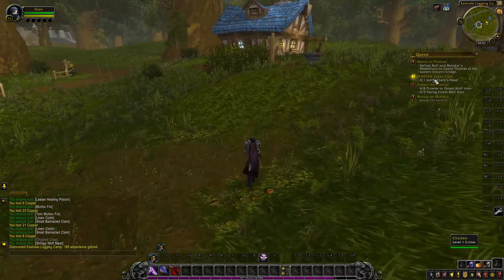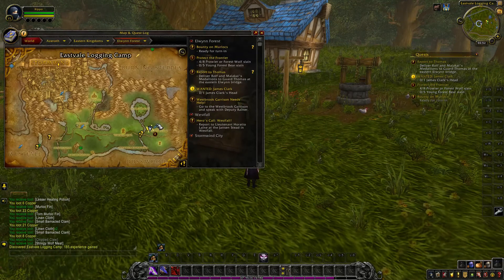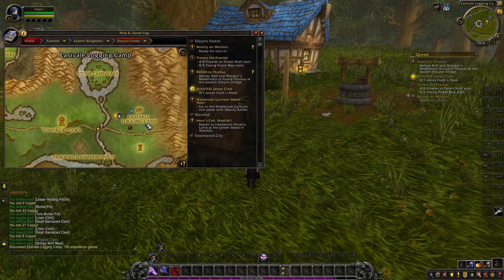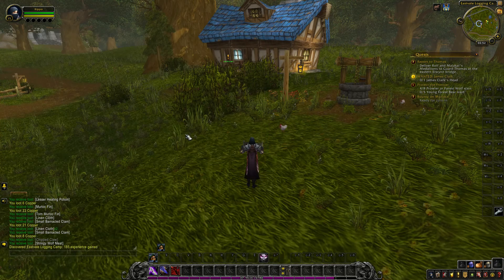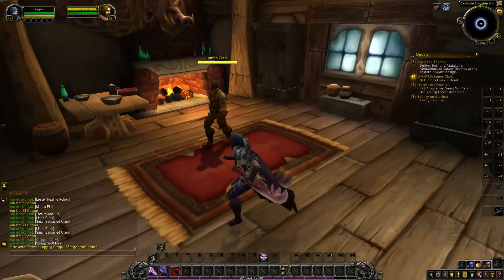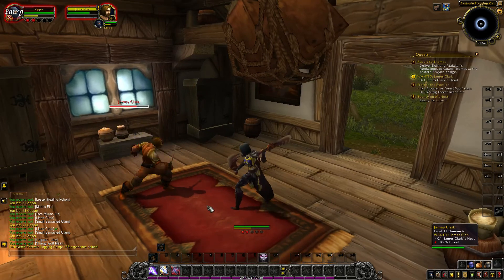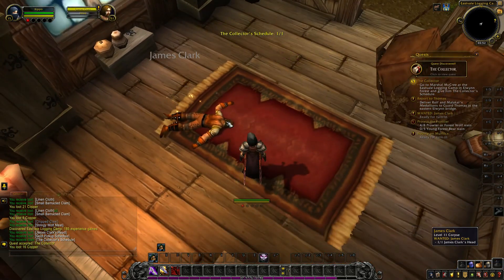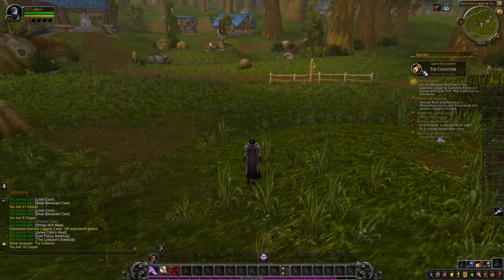How to do WANTED: James Clark quest - World of Warcraft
I show you how to get james clark's head